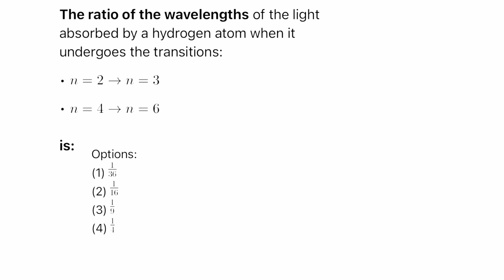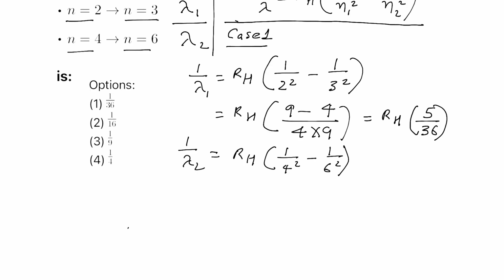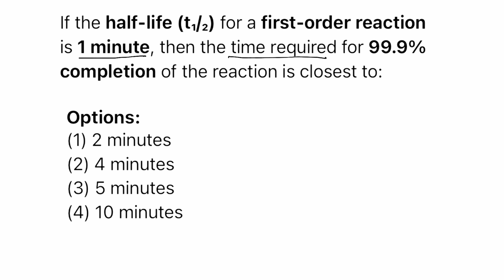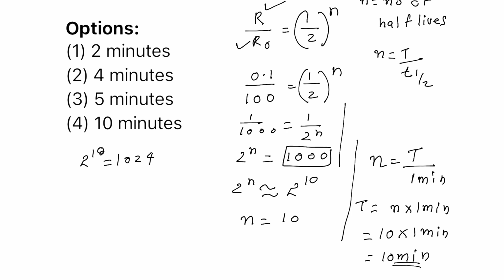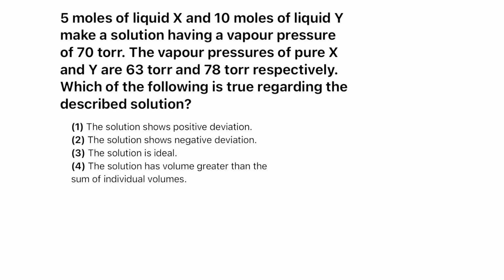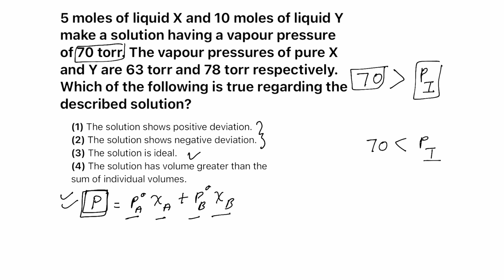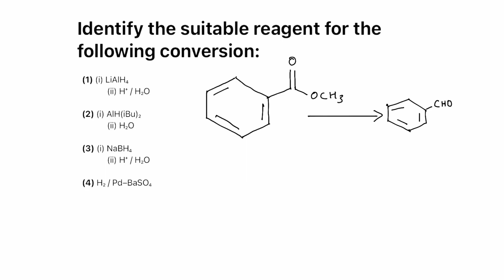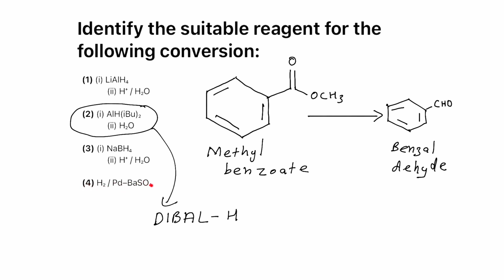Target NEET 2026| Part 1 | 5 Impact NEET PYQ Questions a Day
🔥 Welcome to Part 1 of our NEET Daily Dose!
In this series, we solve 5 killer NEET PYQs every day 🧠 — packed with smart tricks, time-saving hacks, and exam-cracking concepts 💥.
No fluff. Just pure value — for serious NEET aspirants like YOU! 😎

📌 Join the journey, stay consistent, and make your NEET dream come true — one question at a time!
🎯 Let’s CRACK IT SMART with OSB 💪